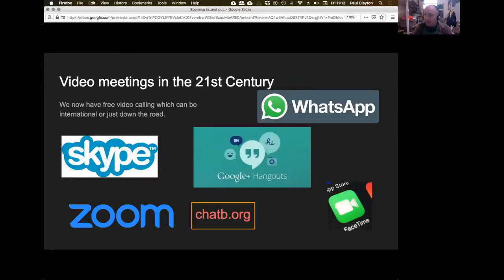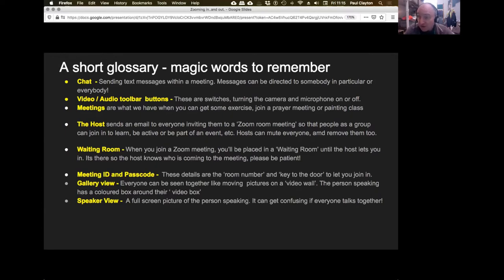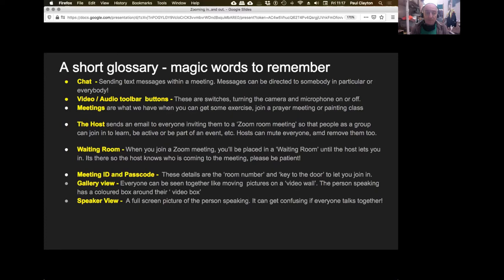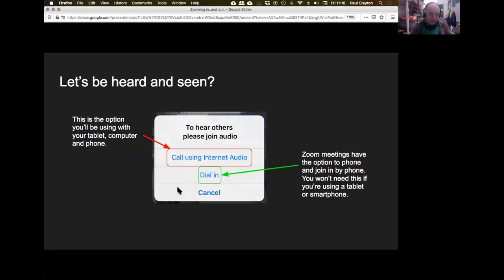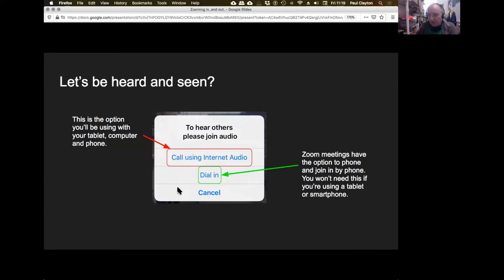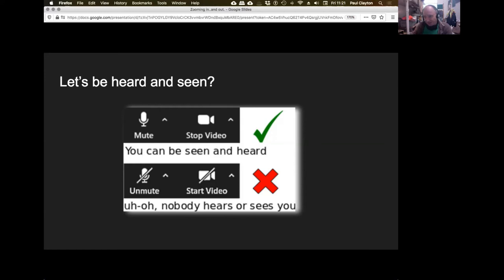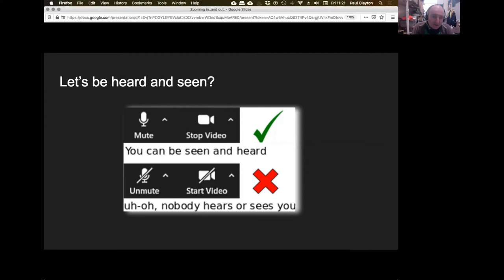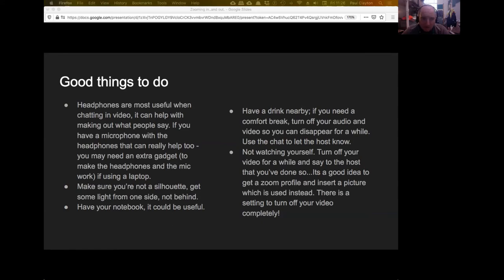Zooming in and out - a straight forward introduction to what Zoom video chat is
This is a recording of a presentation for the Irish in Lewisham pensioners group to introduce the concepts and language of using Zoom video meetings. My present and video skills are a bit sloppy, but everyone was very happy with the information, speed and tone. It was a result. Hope you can share with friends and family that find it of use as an intro to the software.